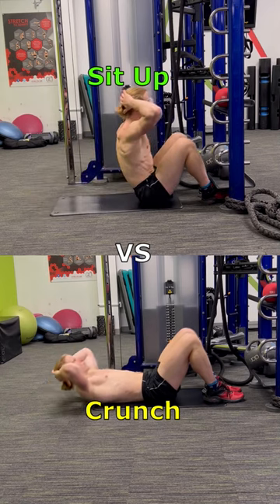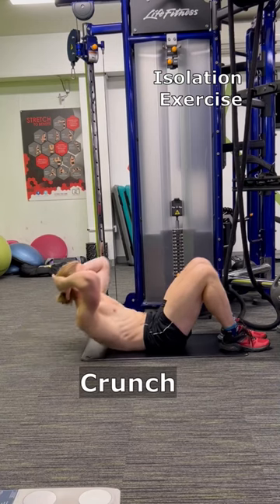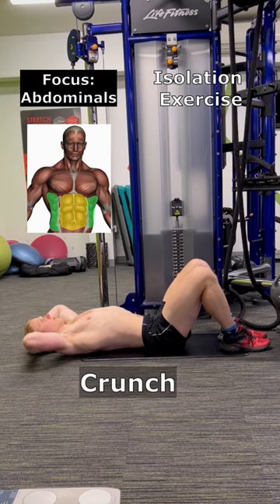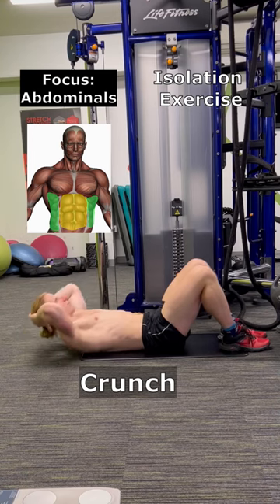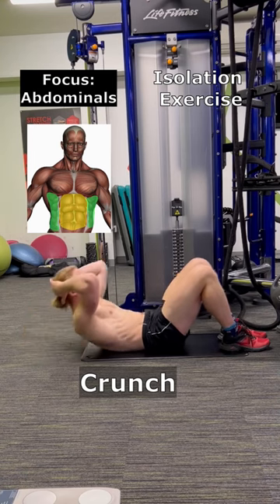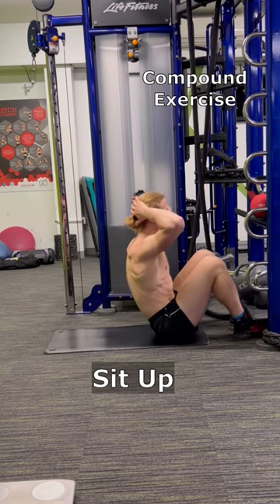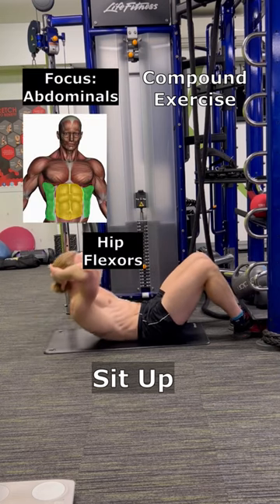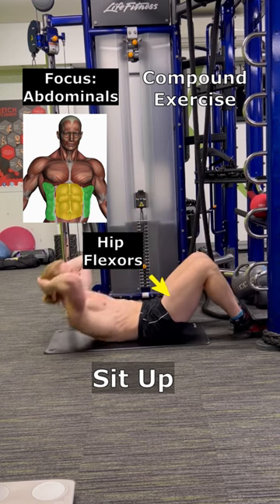Sit Up vs Crunch Which is Better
Sit Up vs Crunch, know the difference. A crunch is an isolation exercise that targets your abdominals. It has a short range of motion with only your shoulders coming off the floor while your lower back stays down. A sit up is a compound exercise where your entire upper body comes off the floor. It targets multiple core muscles including hip flexors as well as abdominals.